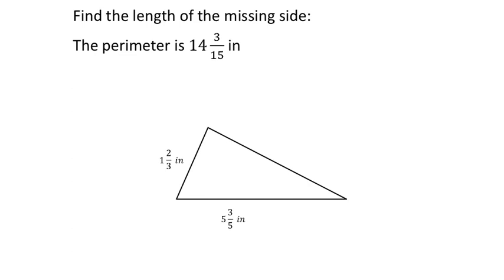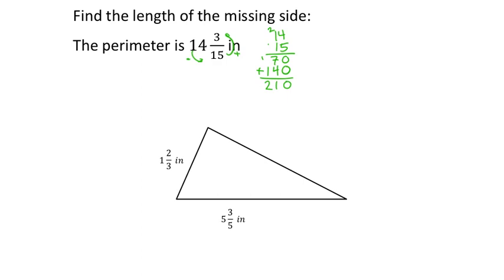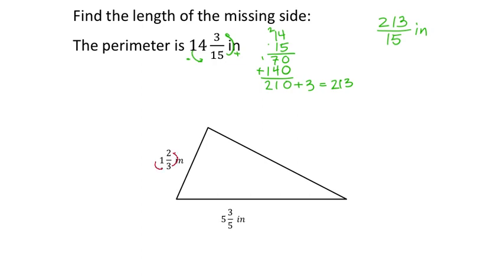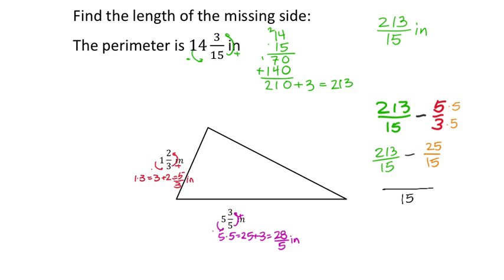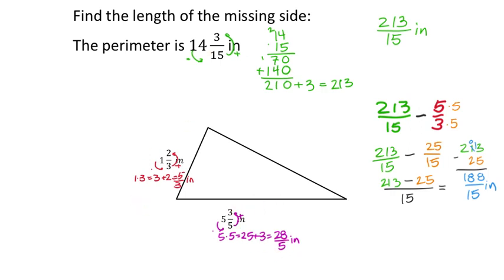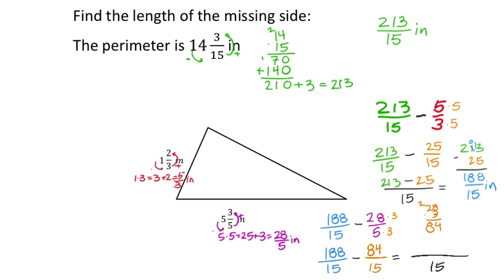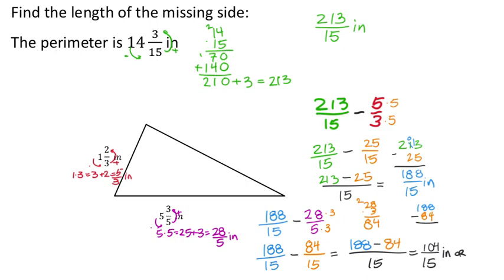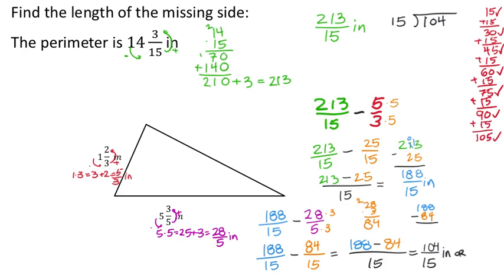Find the Missing Side: Perimeter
Find missing side length of a triangle.
Mixed numbers.